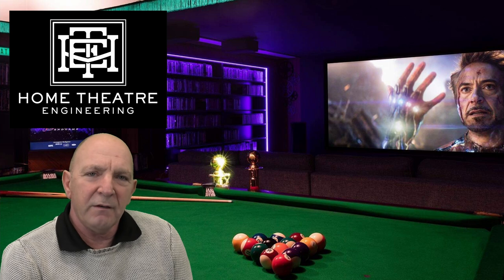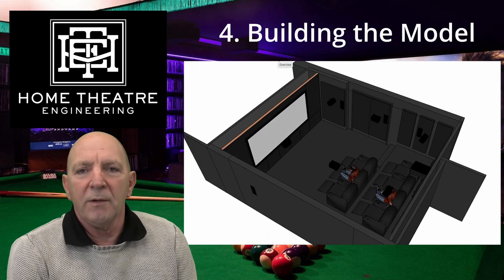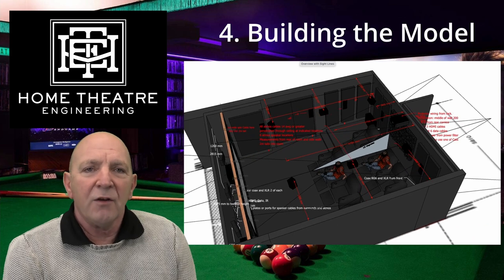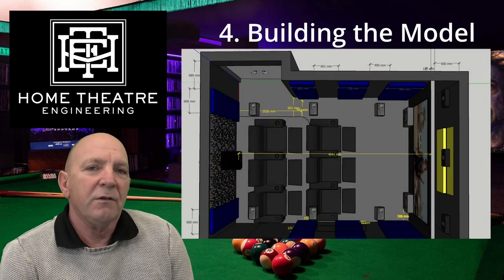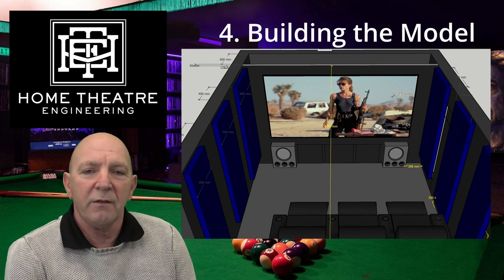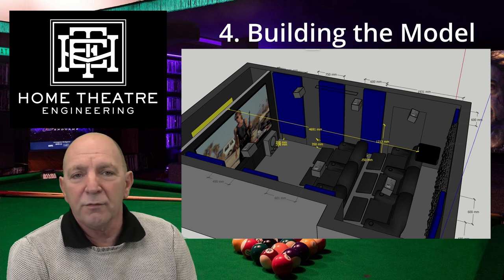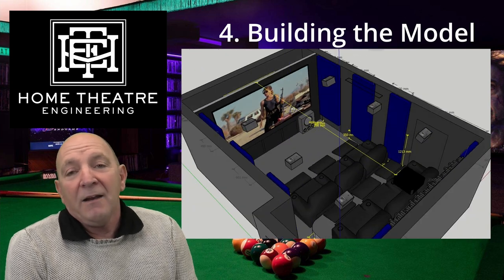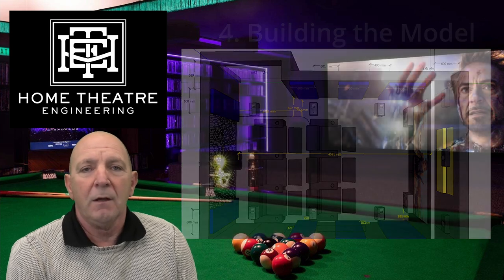Home Theater Design. An Essential Step for Exceptional Results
Yes after a 3 month dry spell we have finally found time to get more content out and there is more to come.

Our new premises with some amazing cinema style Home Theatres is making rapid progress and you will see more on this soon :-)

In this video, Andrew goes through HTE's process for consistently producing exceptional results that exceed expectations.

Andrew goes through the 10 steps that HTE considers critical in overcoming challenges and delivering astonishing audio and video results. The science, the math, the experience and the solutions that are applied get the to desired end result.

Too many people have systems that consistently underperform. Often it is not the equipment but the application of the equipment in the environment that lets them down followed by a lack of calibration to extract ultimate performance.

No autocal or room optimisation is NOT calibration !

If you are looking to get the very best out of the room and the equipment you have check this video out and see what really goes the planning required for true results.

Remember just because your shiny new system sounds good, that doesn't necessarily mean you have extracted all the performance there is. This is something we see all the time and we hope this video goes some way to showing how we achieve this.

Design is the first critical step.
Calibration is the final critical step.

We love Home Theatre :-)

00:00 Introduction and Explanation
03:59 Step 1 - Discussion. Learning about our clients needs, dreams and desires, equipment and room
06:43 Step 2 - Educate and Inform
06:55 Step 3 - Calculate and Measure, room dimensions, room modes, transition frequencies, sub positions, seating positions, speaker specifications and locations, screen size and location, amount of light on screen, projector location and lens optimisation and much much more.
07:50 Step 4 - Building the model
10:09 Step 5 - Hardware selection based on the calculations and the model.
12:11 Step 6 - Design Review
12:25 Step 7 - Implement Changes and test in the model
12:34 Step 8 - Review Changes with client
12:43 Step 9 - Finalise the design (we add fianl changes, dimensions and details etc)
12:49 Step 10 - Client Sign off. Deliver final result. Commence Build.